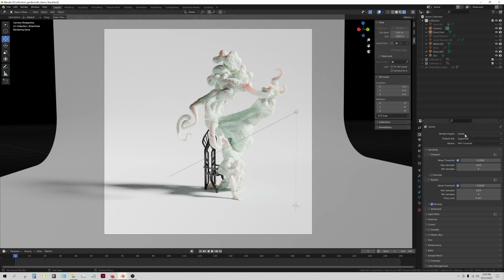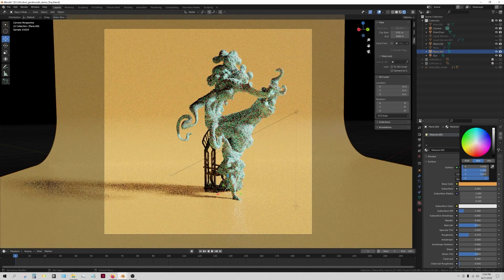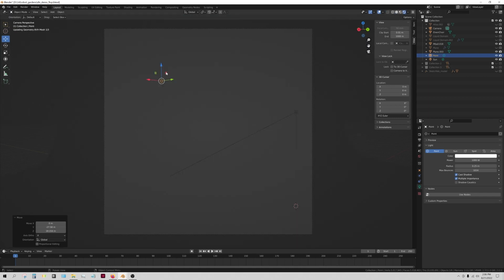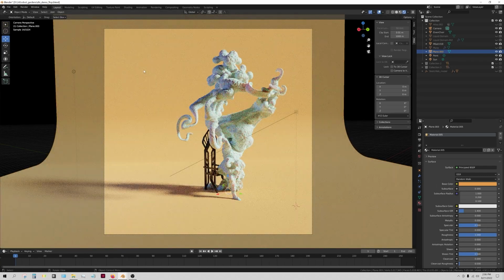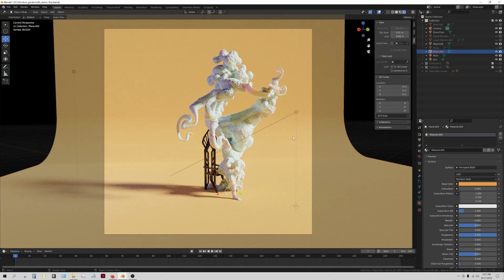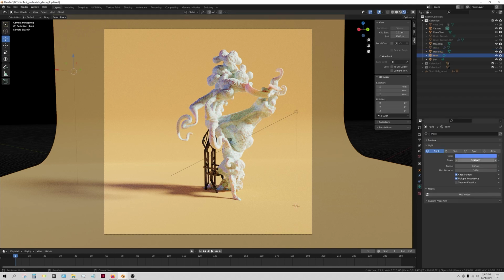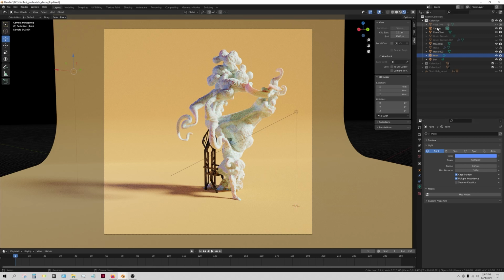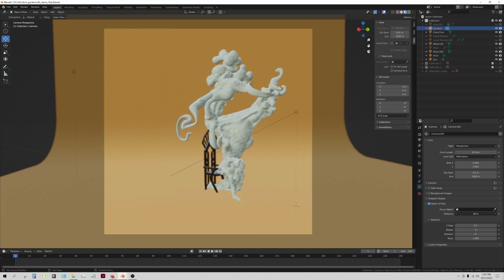[Blender 3 | Sculpting Tutorial] Sculpting Basics Part 12: Rendering Your Creation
This course focuses on how to quickly dive into Blender's sculpting tools and assumes very little prior software knowledge.  It is recommended that you check out this kitbashing tutorial set (or something similar) before taking on sculpting

Part 12 covers some easy render settings and setups to make your creation look great!

While this was made during the era of Blender 2.8-Blender 3 the core principles will still hold in Blender 4 with minor UI adjustments.

My websites are fablex.digital and jamesroha.digital